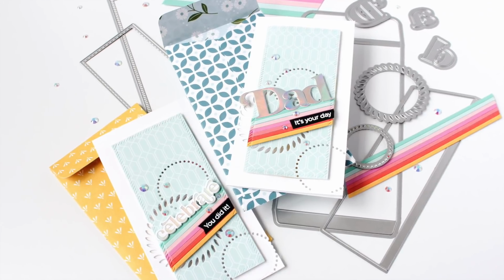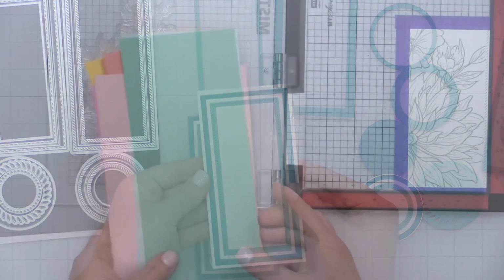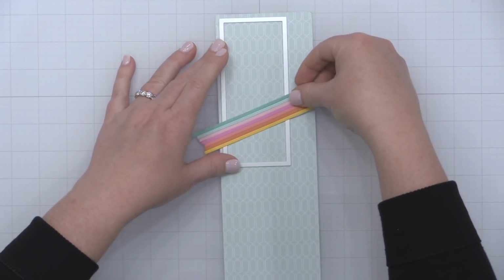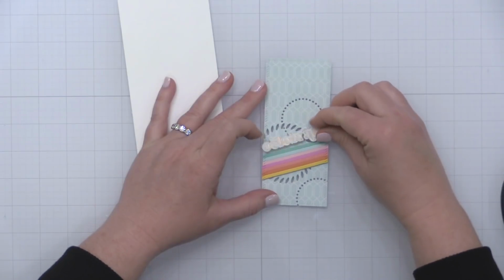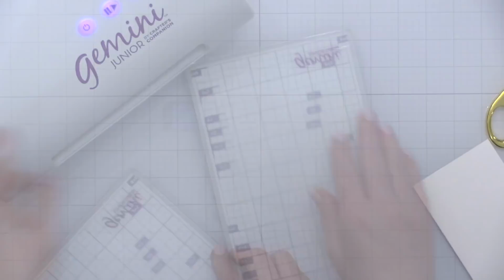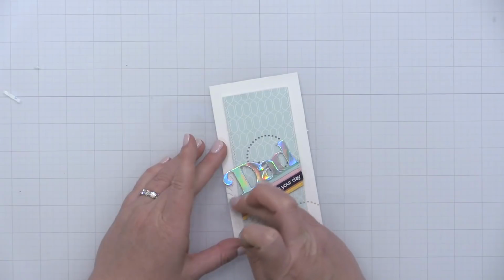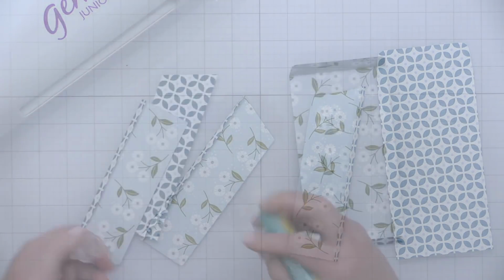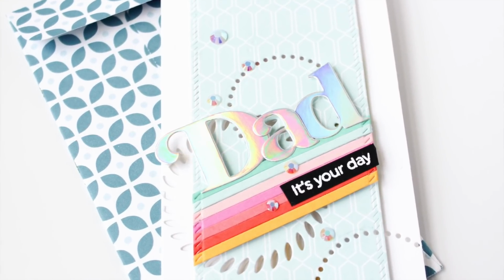Continuous Die Cut Details Mini Slimline Cards For Dads & Grads With Carissa Wiley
Join Carissa Wiley as she shares two easy ways to create continuous die cut patterns on details on your cards.  Carissa will walk you through two mini slimline card projects that are perfect for celebrating your favorite dads and grads!

• *Pinkfresh Studio Keeping It Real: 12 x 12 Paper Pack

• Essentials by Ellen, White Linen #100 Cardstock, 25 Pack - Ellen Hutson LLC...

• Neenah Cardstock, Neenah Heavyweight, Classic Crest Solar White 110 lb, 25...

• Ebony Black 100 lb - 25pk, Essentials By Ellen Cardstock